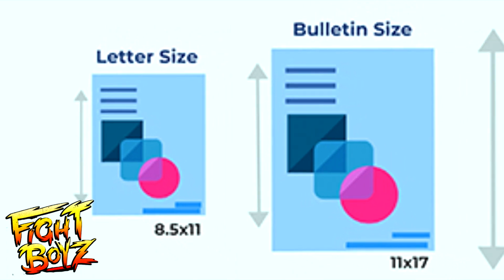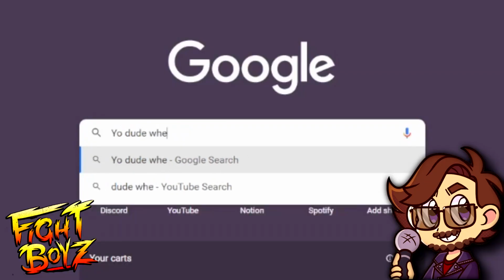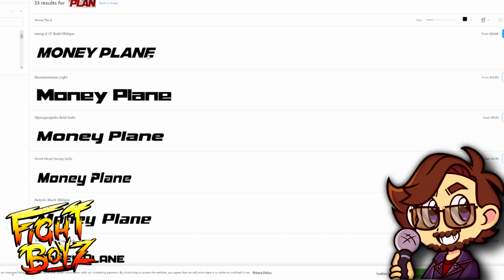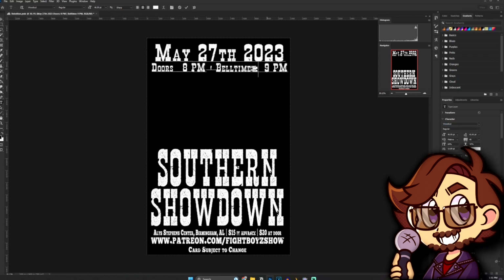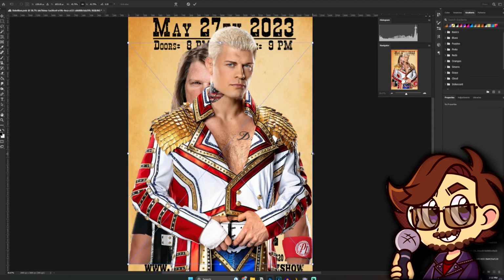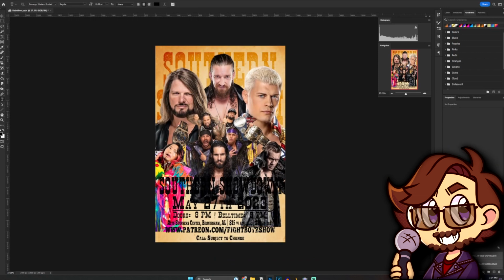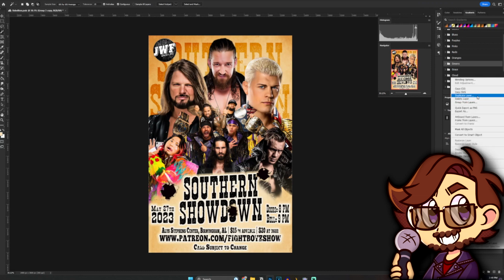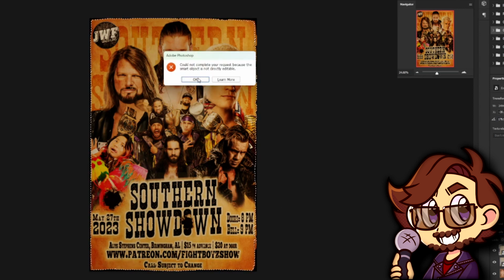Unlocking the Secrets to an Awesome Indie Wrestling Poster!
The world of independent wrestling has been flourishing as of late and it's important to step up your game or get left in the dust... but where do you begin? Where do you start? Well, why not begin with a decent poster! In this video, I show you the very basics that should help get you started in graphic designing a poster that should bring you the fans that you've always wanted!